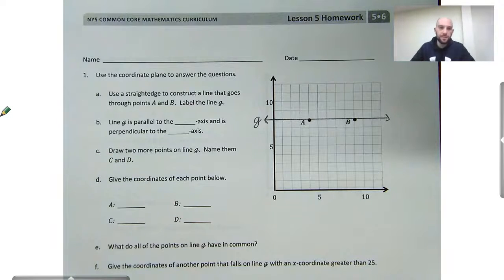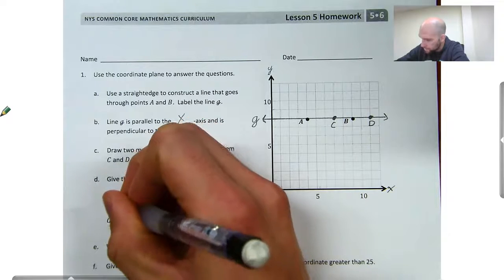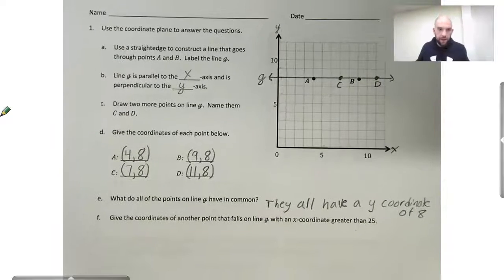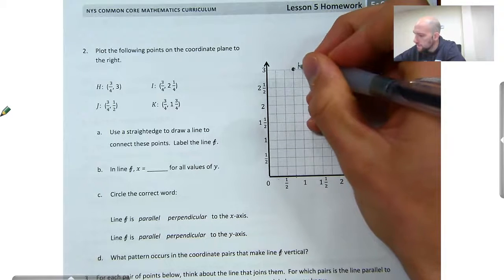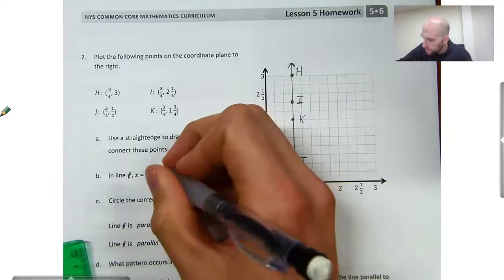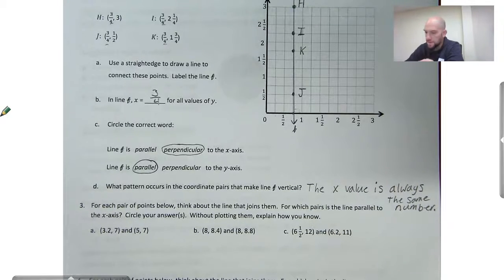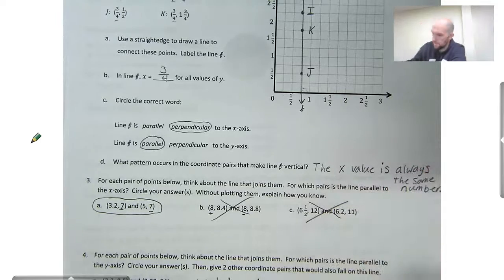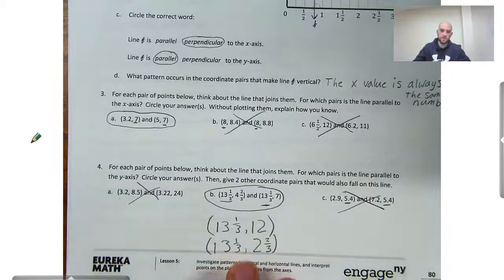5th Grade EngageNY Math - Module 6 Lesson 5 Coordinate Systems